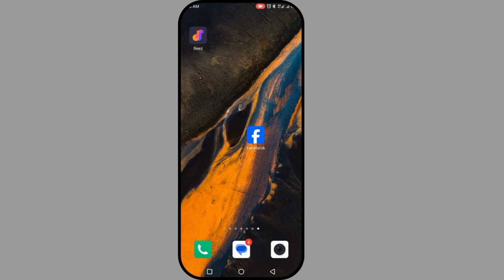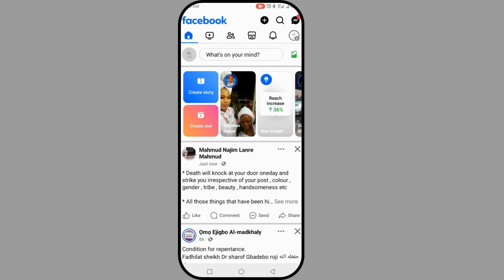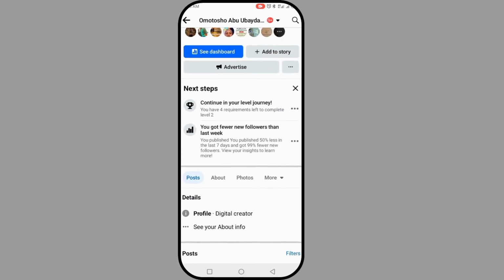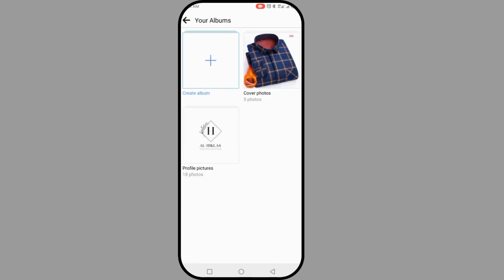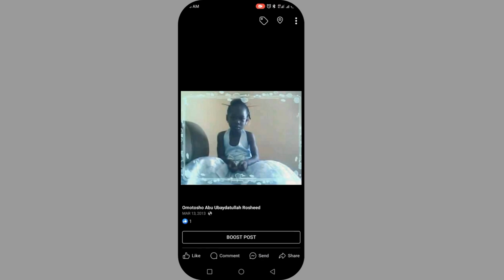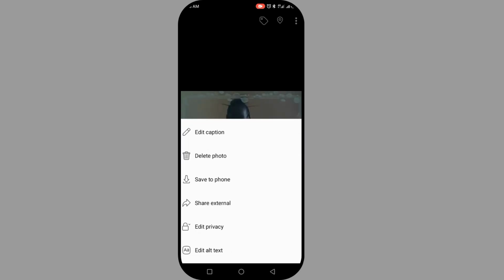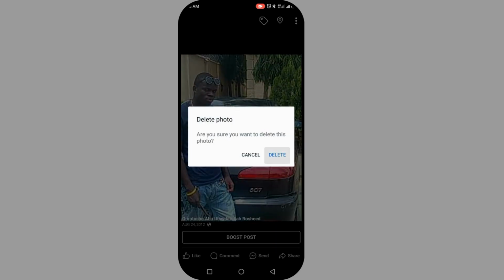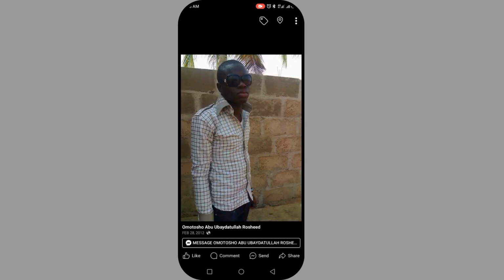How to Delete Multiple Facebook Photos at Once | Quick & Easy Guide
Discover how to delete multiple photos on Facebook at once with this quick and easy tutorial. Save time and clean up your Facebook profile effortlessly with these simple steps.